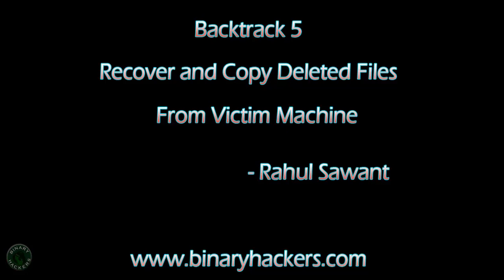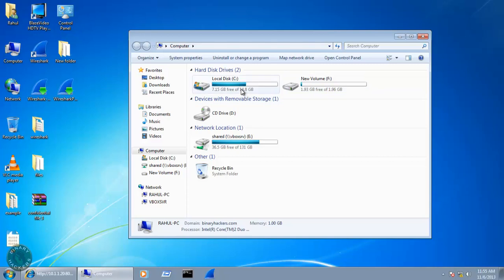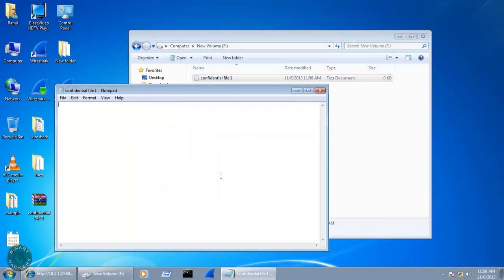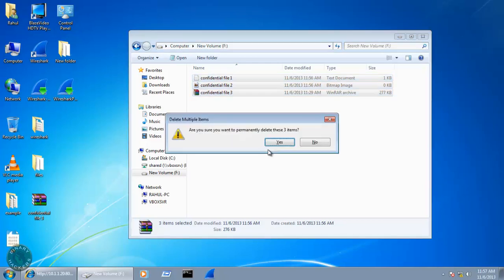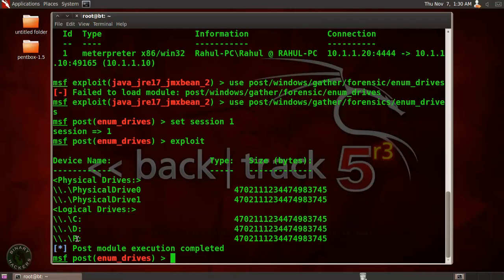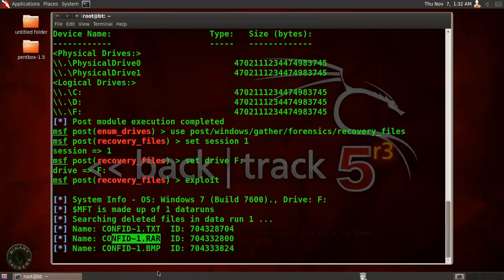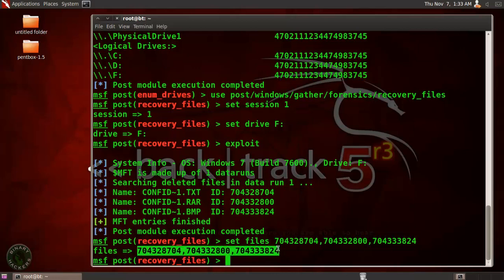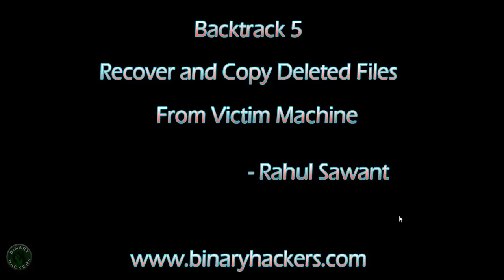Recover Deleted Data from Victim Machine